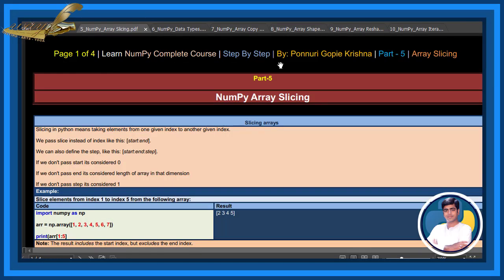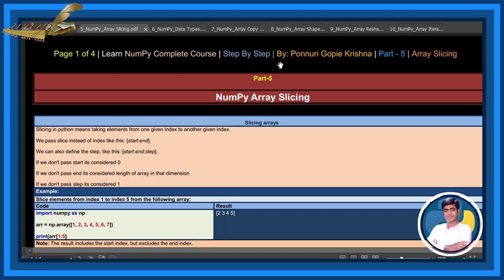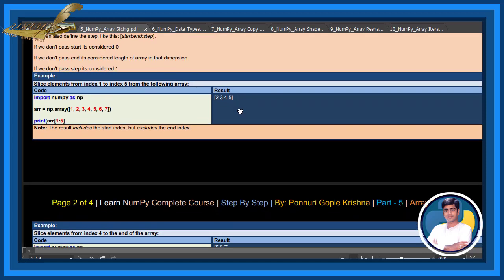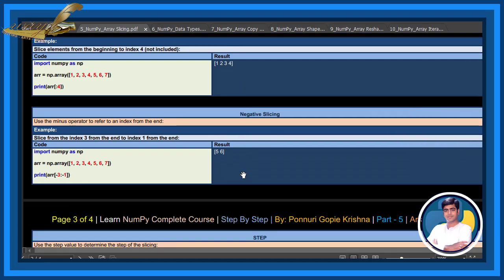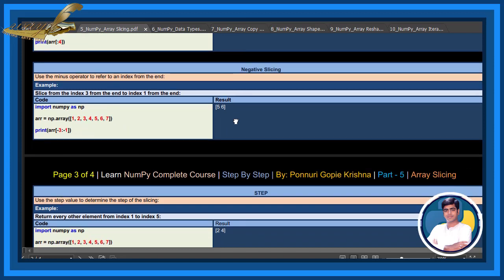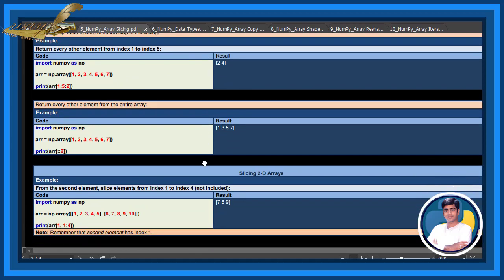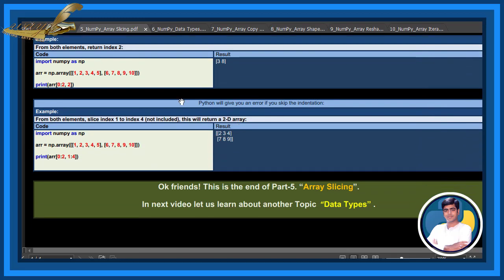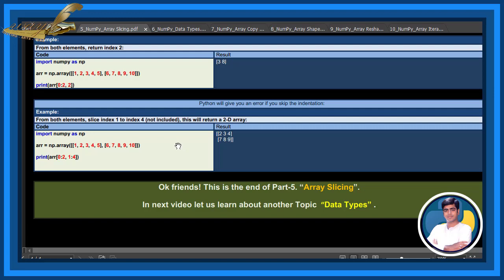Learn NumPy Complete Course |Step By Step| Array Slicing |Ponnuri Gopie Krishna |Part-5